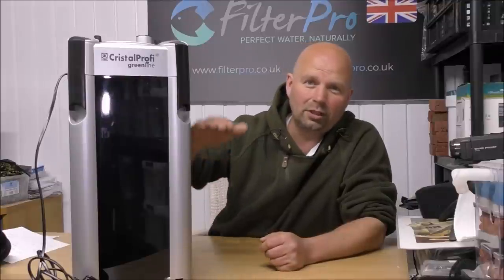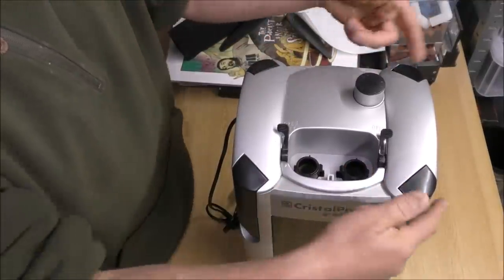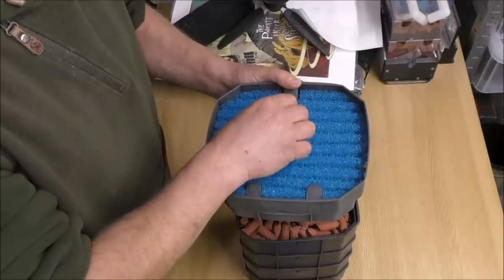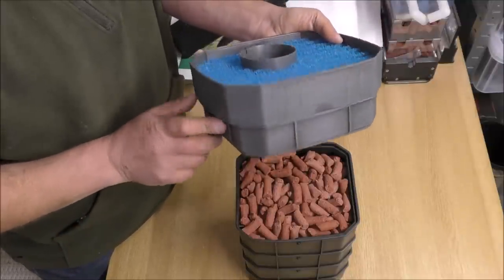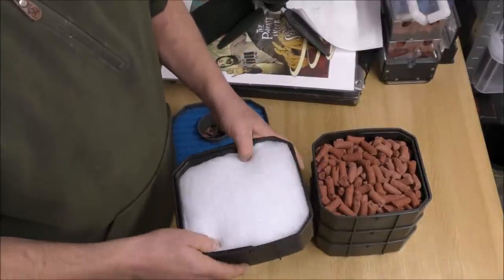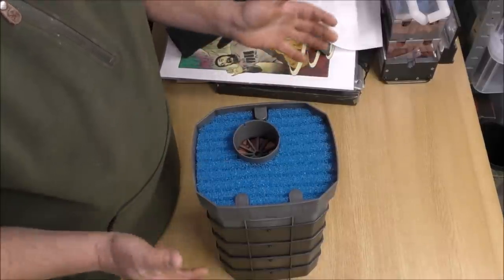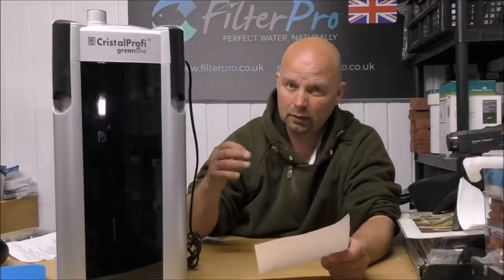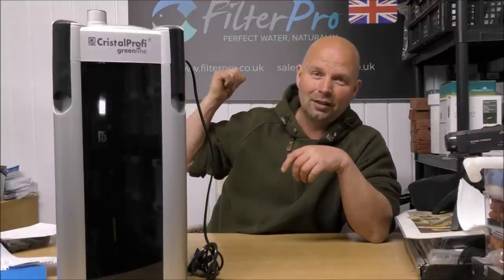Pimp My Filter #69 - JBL CristalProfi e1902 Greenline Canister Filter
The JBL filters are always good value as they are a decent size, have a good flow rate and are well made compared to many of their competitors.
JBL CristalProfi e1902 (Ebay)
A good alternative to his filter is the Oase Biomaster 850 which has an easy clean pre-filter and the 'thermo' version has the added benefit of housing the heater to keep the tank less cluttered.
Oase Biomaster 850 canister filter (Amazon)
The Biomaster filters are in very short supply due to their popularity - if they're sold out it is still worth checking out the reviews for them on Amazon from people who have bought and used them.